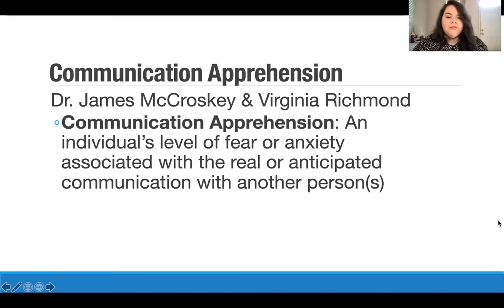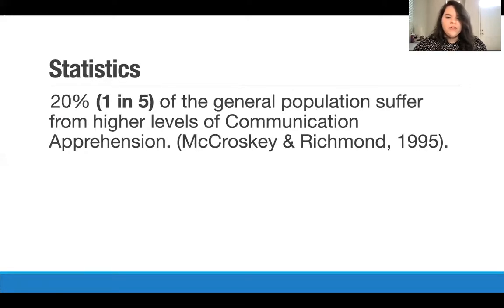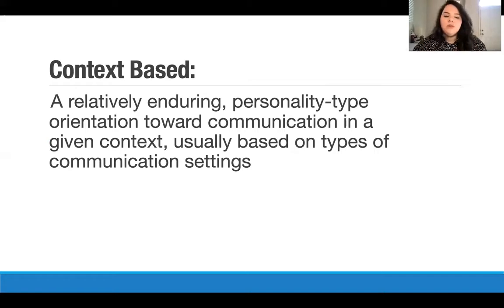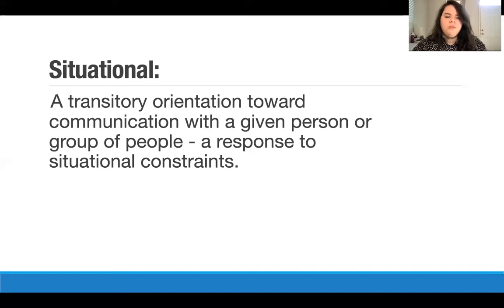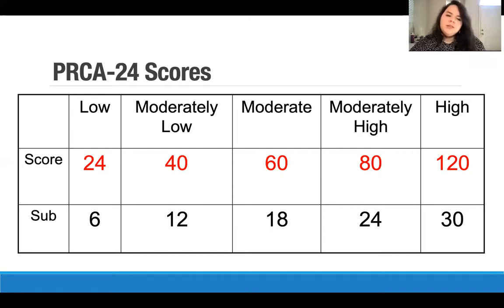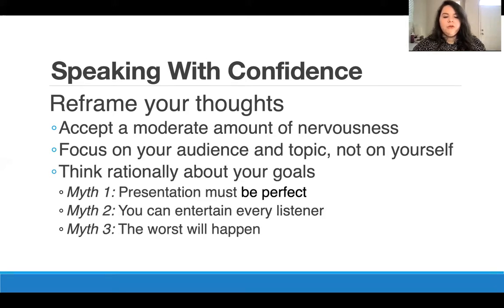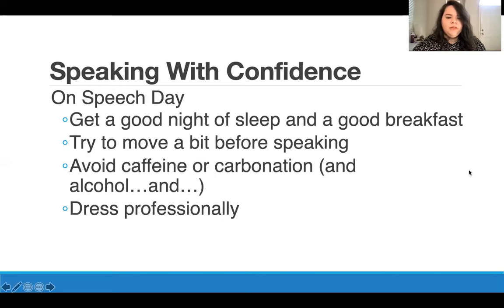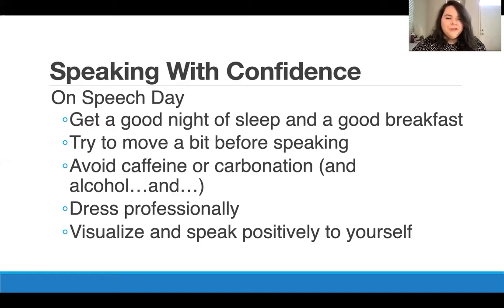COMS 2300:D01Managing Your Public Speaking Anxiety